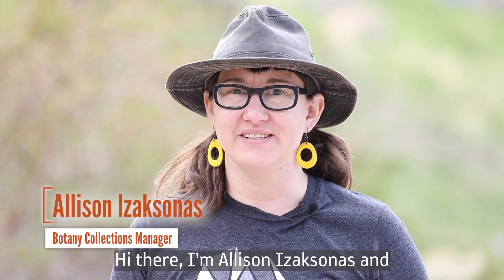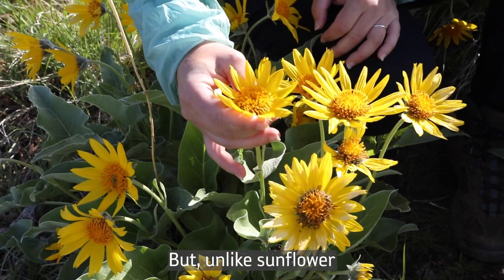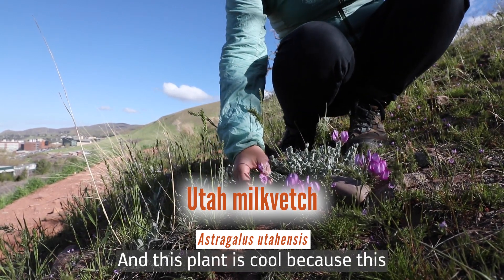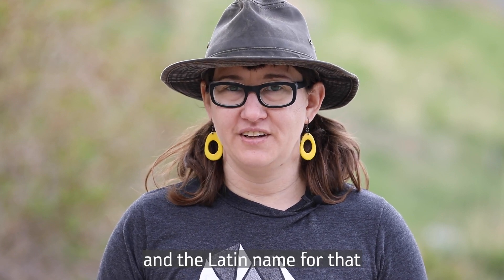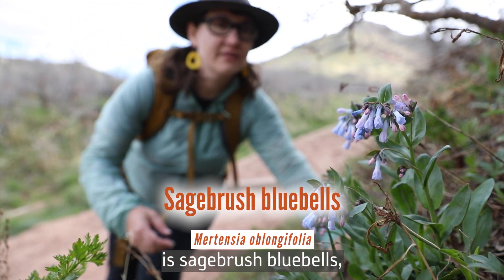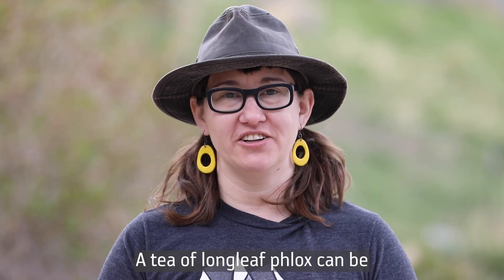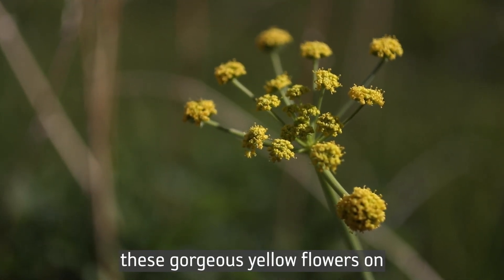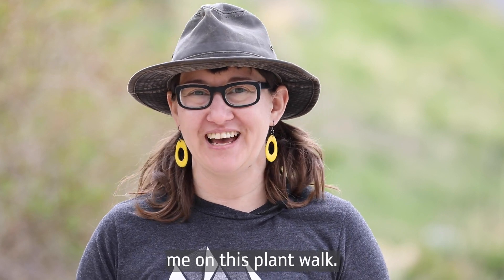Citizen Science: Spring Wildflowers of the Wasatch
Join NHMU's botany collections manager, Allison Izaksonas, as she introduces you to a selection of commonly found wildflowers that bloom each spring along the Wasatch Front in Utah.